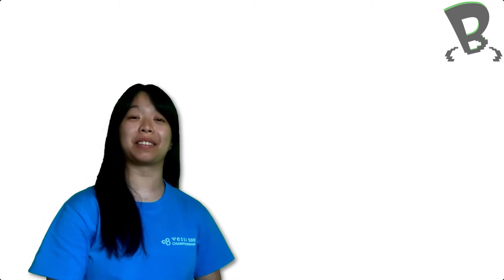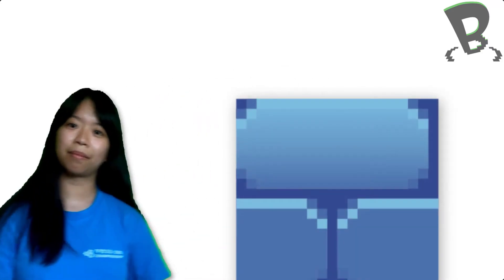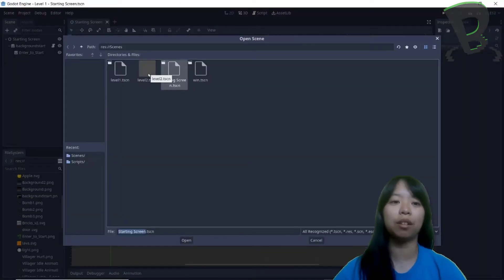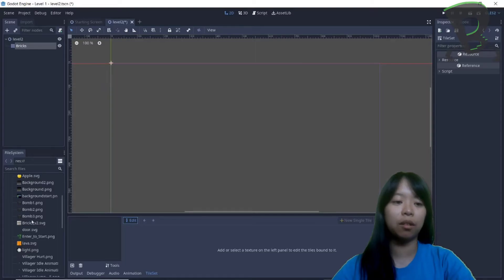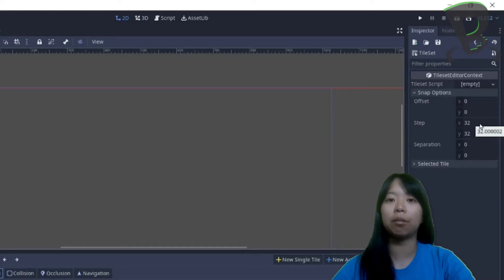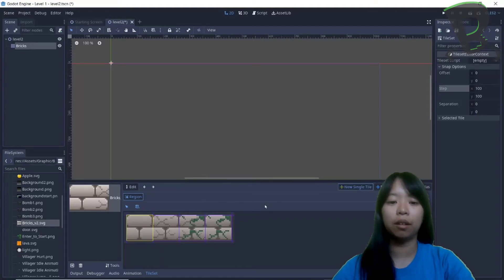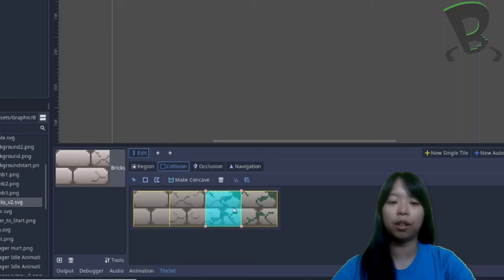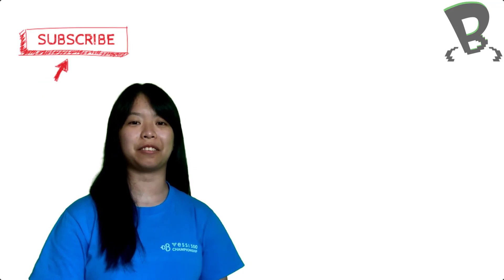Godot: Code Your Own Minecraft Platformer Game (Level 2) - Setting Up Tile Maps | S08E02.1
It wouldn't be a platformer game without platforms! We will be building our platforms using a series of tiles - a popular technique in the 2D games industry. In the first of 3 videos, Glory shows you how to setup your tile map.

This series is a great introduction to coding for kids aged 11-14. Learn how to build your own game on your computer using an awesome free game engine called Godot. At the end of the series you’ll know how to create your very own platformer game! Some coding experience or Level 1 of our Godot Series is a recommended as a prerequisite.

SERIES BREAKDOWN

0 Series Trailer
1 Level 2 Project Set Up
2.1 Setting Up Tile Maps
2.2 Adding Our Villager
2.3 World Design
3 Jumping
4 Camera
5 Adding Zombies
6 HUD: Graphical Lives
7.1 Losing Lives: Lava - TileMap Setup
7.2 Losing Lives: Lava
8 Losing Lives: Zombies
9 Gaining Lives: Golden Apple
10.1 Winning: Setup
10.2 Winning: Code
11 Instruction Menus
12 Parallax Backgrounds
13 Background Music
14 Sounds Effects
15.1 Exporting Games: Download Package
15.2 Exporting Games: Export
16 Wrap up & review